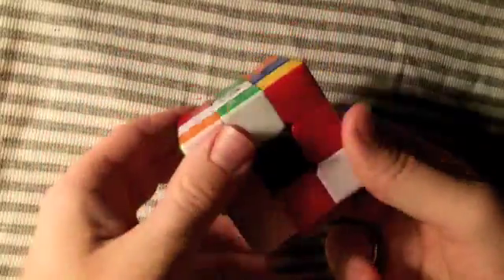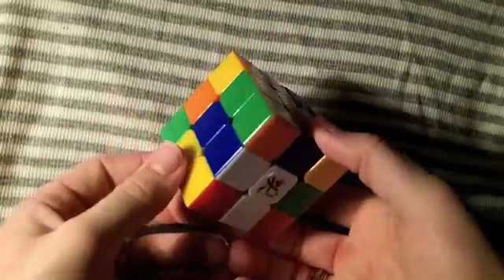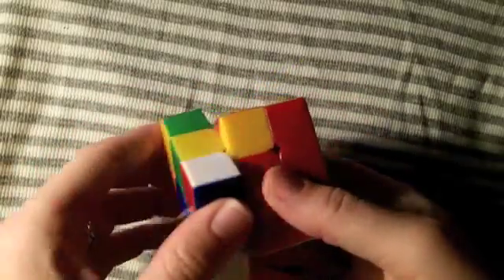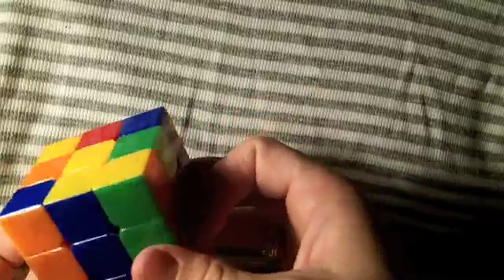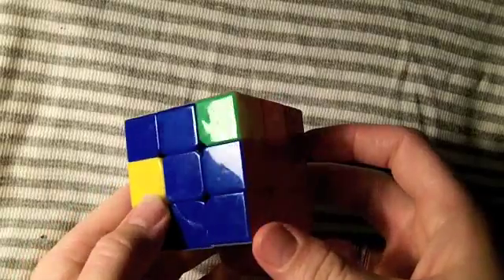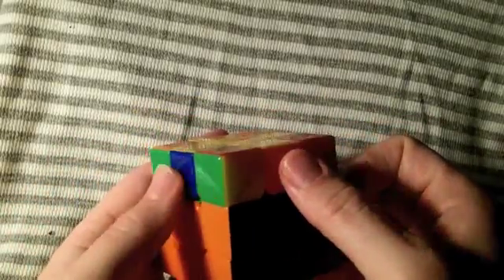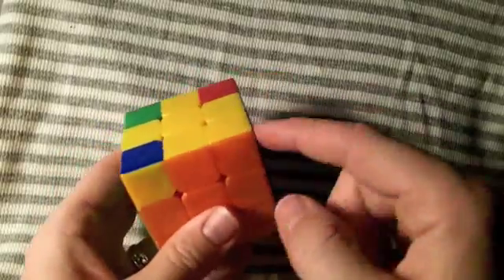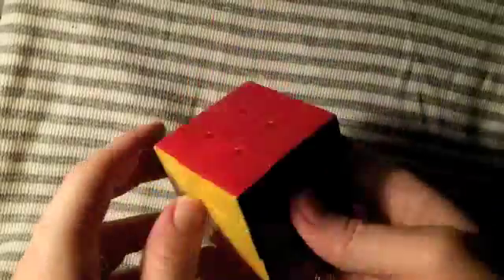Rubik's Cube Solve: Best In-depth Walkthrough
Ever wanted to solve a Rubik's Cube? Here is your chance. I have broken down the moves to walk you through the process of solving this puzzle. If your cube has pictures on it, here is how to solve it: